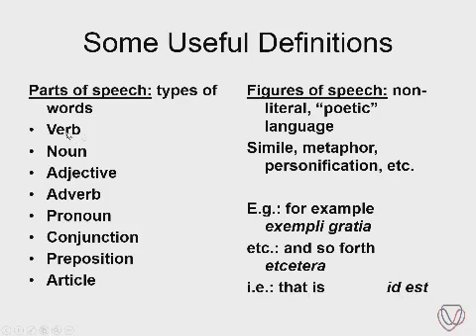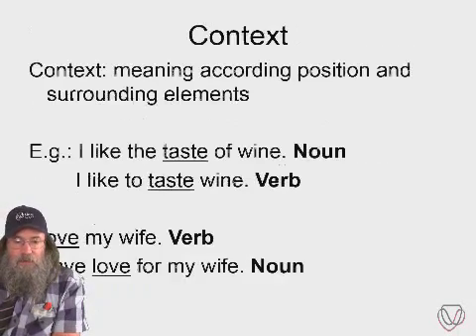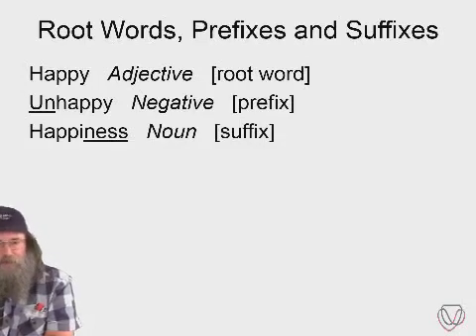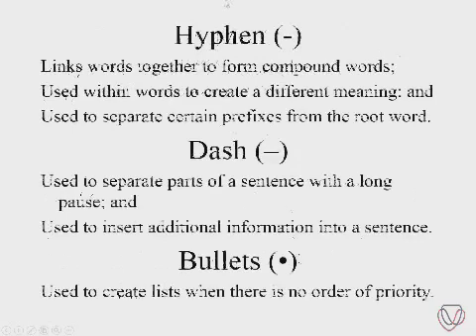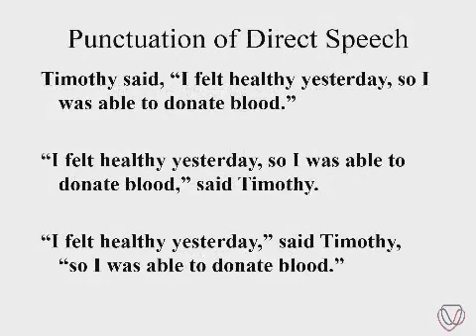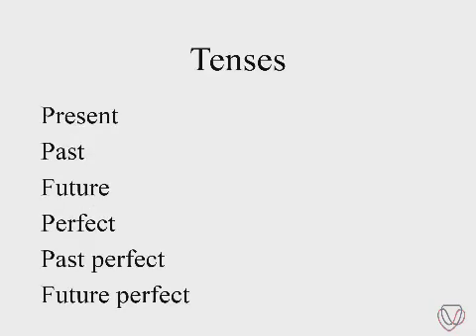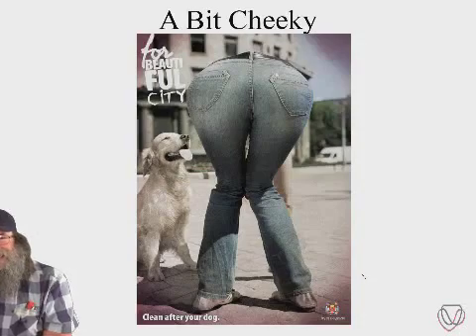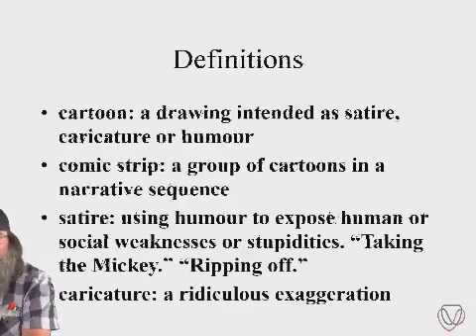V Engl Review Of June Fal Paper 1 Part 2 1